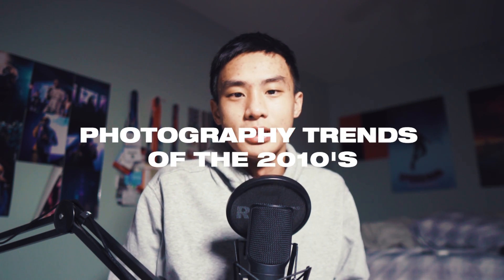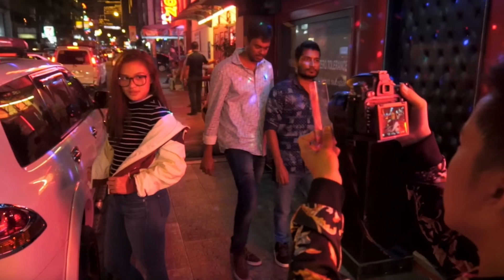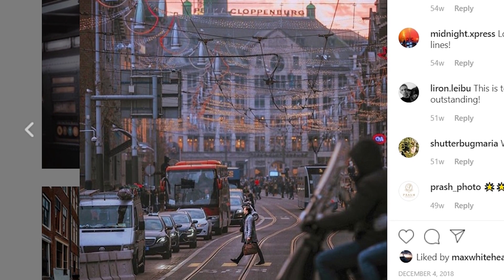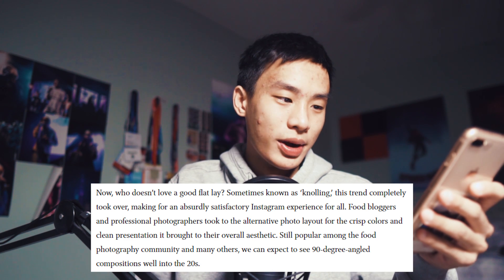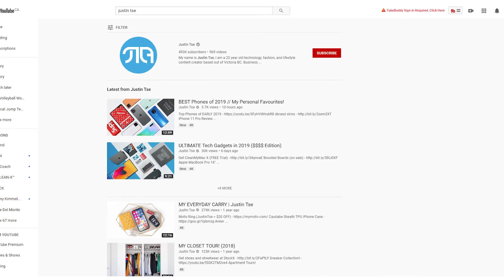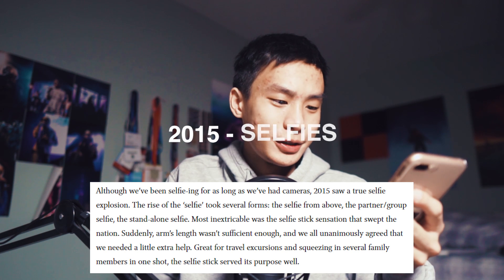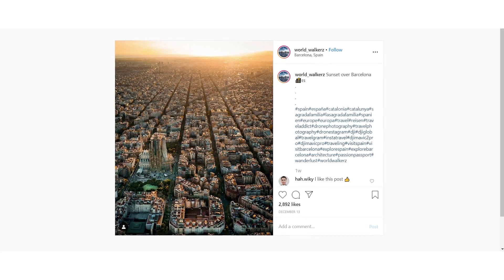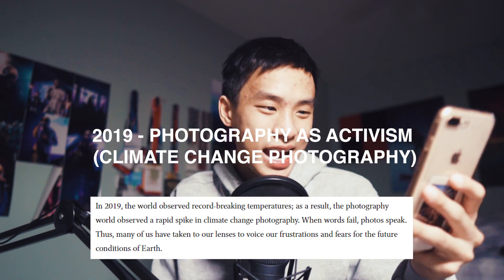POPULAR PHOTOGRAPHY TRENDS OF THE 2010'S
Adobe released a list of popular photography trends of the decade (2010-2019) and in this video, I give my thoughts on the accuracy of the list and what's soon to come in the next decade!

2010 - Double Exposure, HDR
2011 - Street Photography, Cinemagraphs
2012 - Macro Photography, “Photo of the day”
2013 - Mobile Photography, Food Photography
2014 - Flat Lay (Knolling), Long Exposure
2015 - Selfies, Time-lapse
2016 - Instagrammable Art Installations/Exhibits, Filters
2017 - Aerial Drone Photography, Portrait Mode
2018 - Travel Photography, Mirrorless Cameras
2019 - Photography as Activism (Climate Change Photography), Instagram

My predictions for 2020 and beyond: photo manipulation, film photography, 3D photography, concert photography.